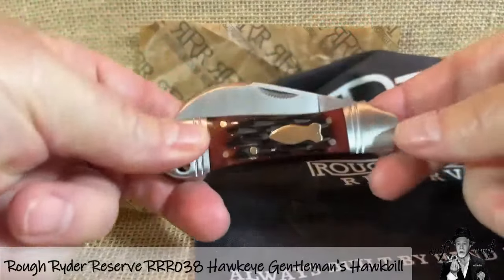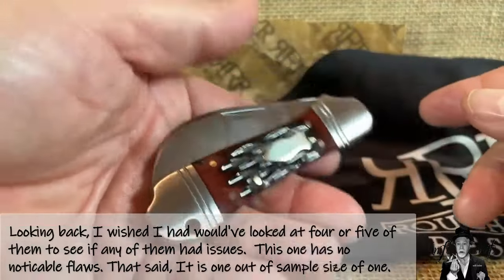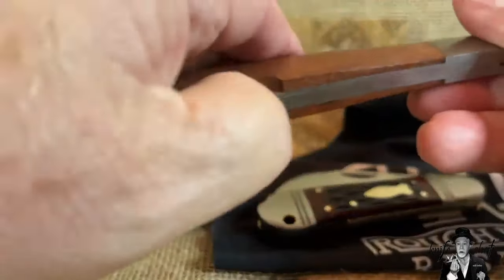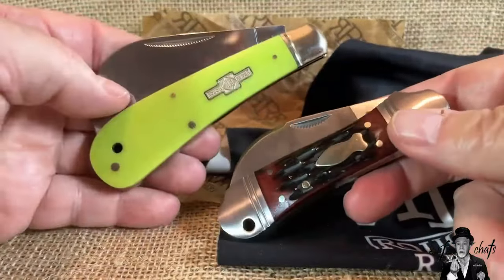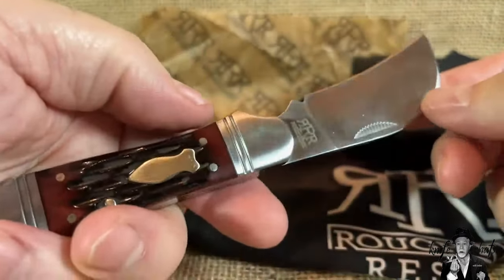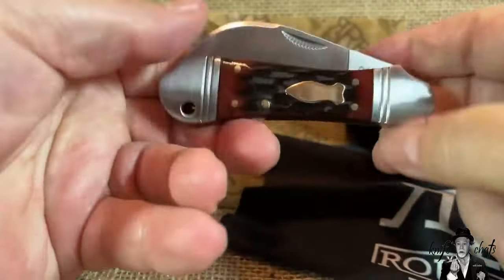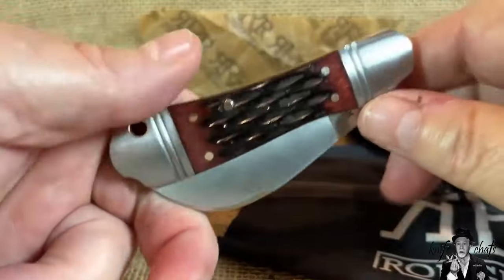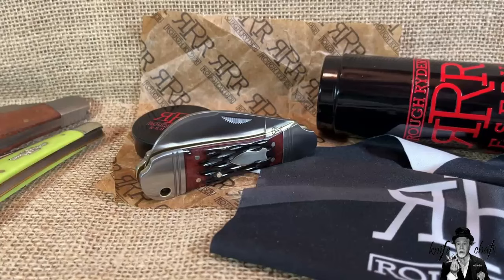Rough Ryder Reserve RRR038 Hawkeye Gentleman's Hawkbill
I thought a long time about picking up this knife. The only reason I finally bought it was because the knife I wanted to buy wasn't available yet, so I gave this one a chance. Turns out its a small knife capable of tough chores. This is a hawkbill that looks good enough for the collection but more than capable enough for the tool box.